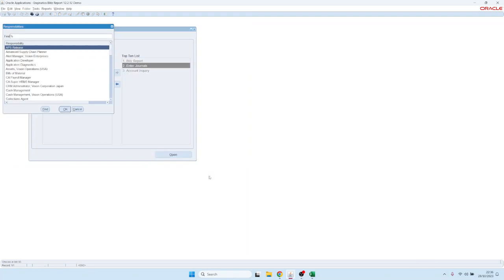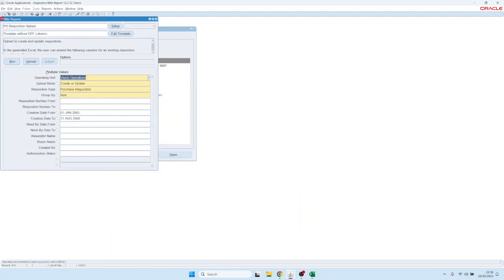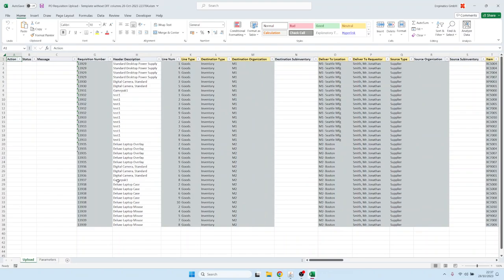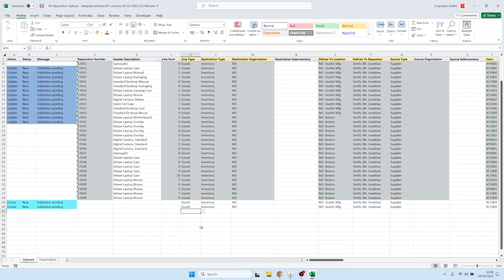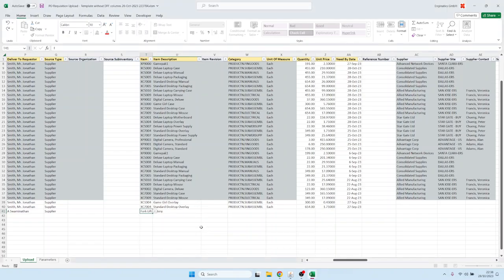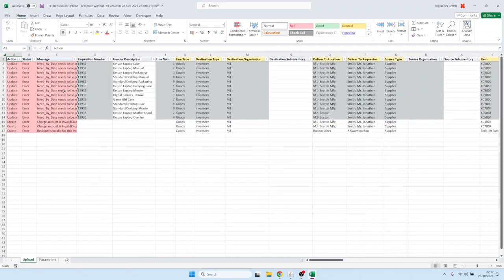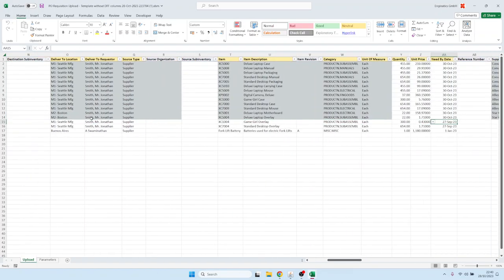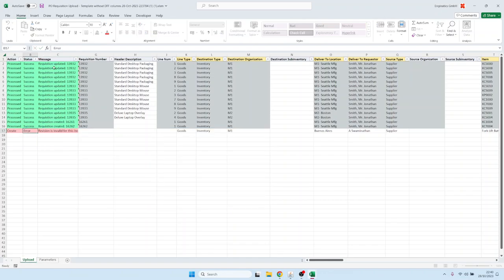Blitz Upload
Introduction to Blitz Upload, the fastest and easiest reporting and data upload for Oracle EBS.